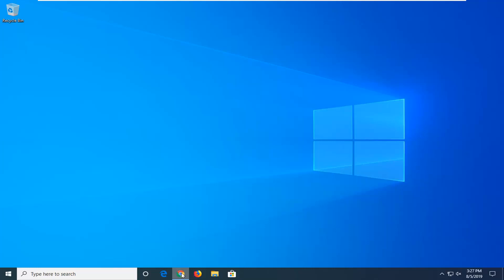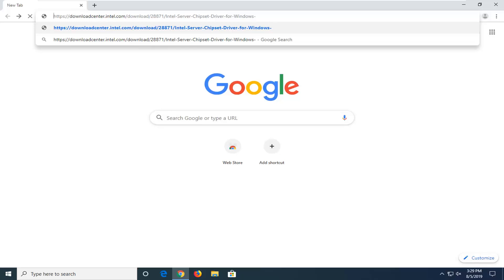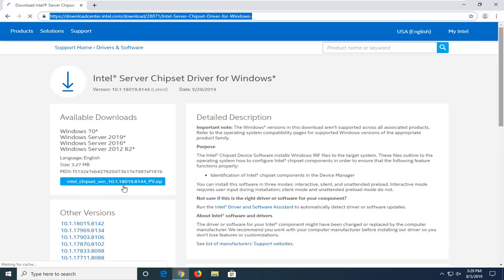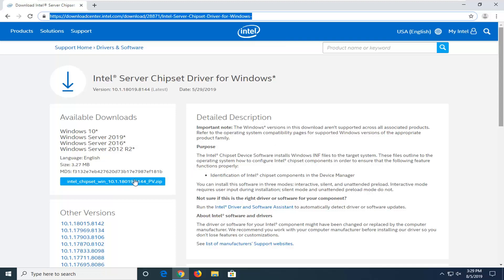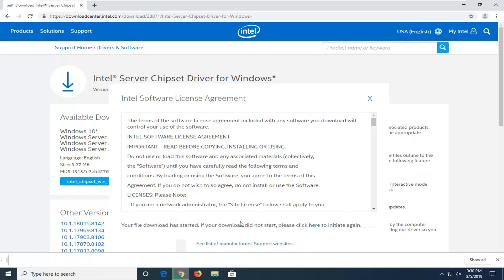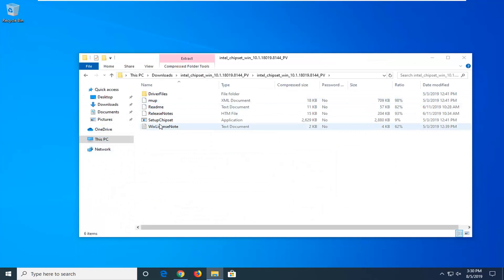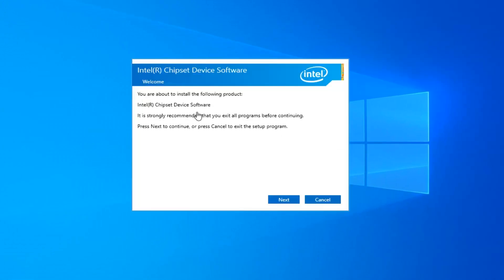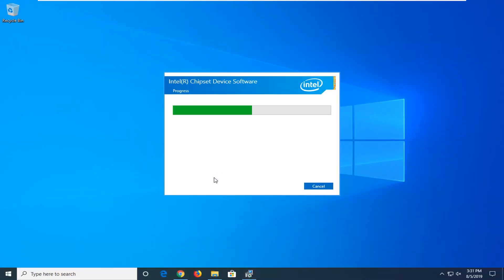How to Download "Base System Device Driver" In Windows [Tutorial]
After installing or reinstalling Microsoft Windows, you can find one, two, three or more basic devices in the Windows Device Manager. This happens if the card reader drivers are not properly installed on your laptop or computer. To solve this problem, locate the drivers on the media provided with your computer or on the computer manufacturer’s website. Many manufacturers will list these drivers in the Removable Media or Chipsets section.